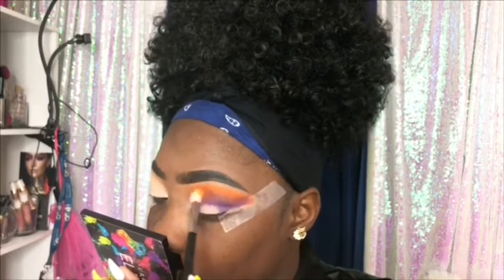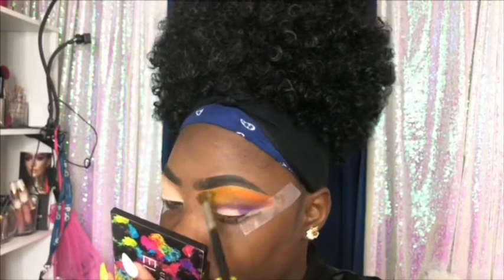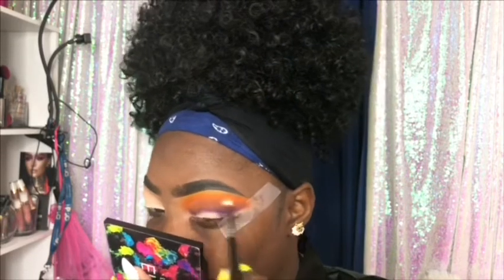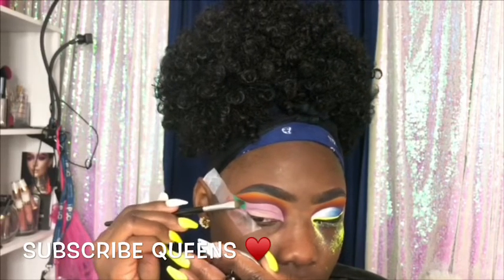A WHOLE CUT CREASE 🔪